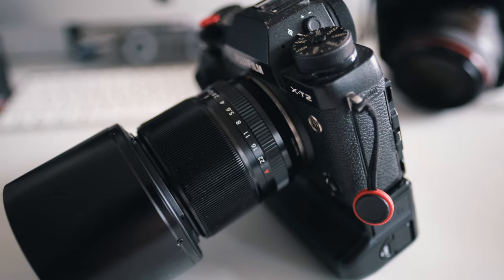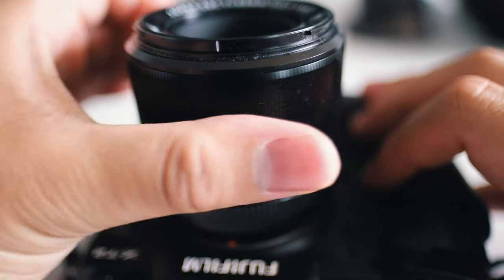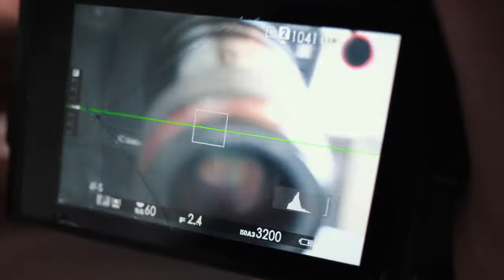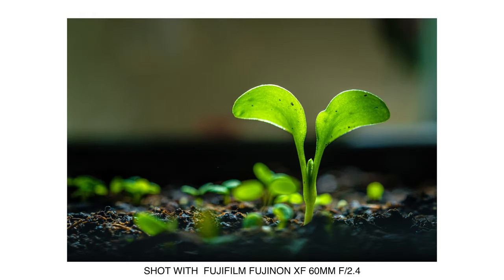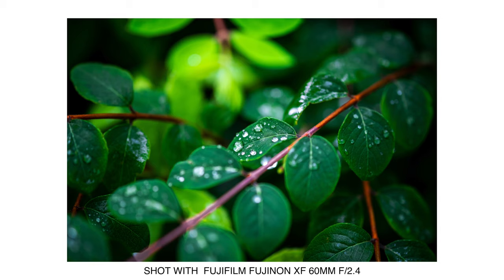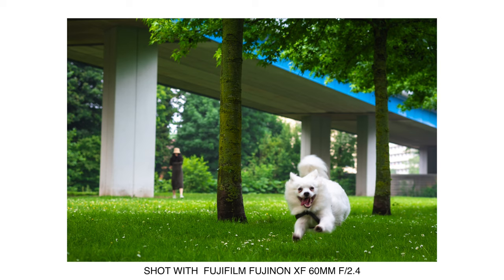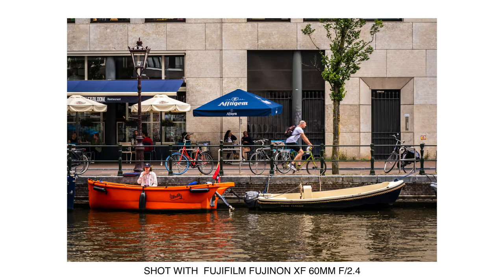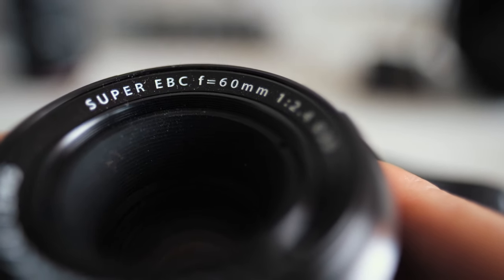Fuji 60mm f/2.4 Macro - A Love & Hate Lens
Fujifilm (Fujinon) 60mm f/2.4 is a budget macro lens from Fuji that I've been using for a while now. Throughout the time that I've been using, there are some things that I really love about this lens but there are qualities which made me question about this lens as well. Though I never really have used this lens for any of my professional work (I have Canon full frame setups for that), but I think that I've used it long enough to share my opinion about it in this video and I hope that my opinions/views about this lens might help some of you out there who are either looking at this lens and/or just need a second opinion about this lens. :-)